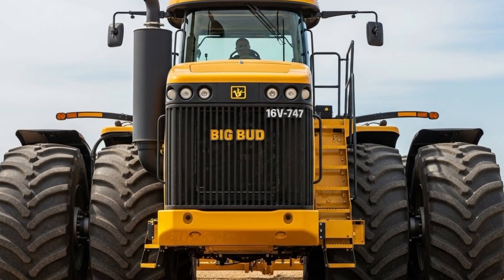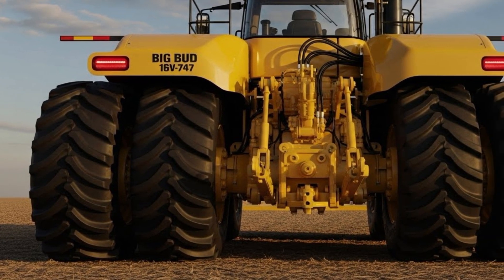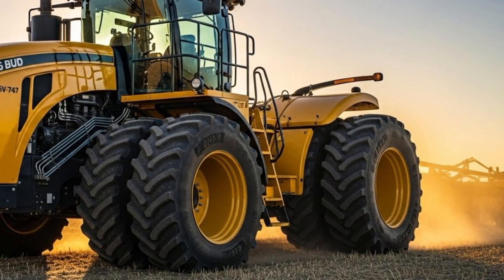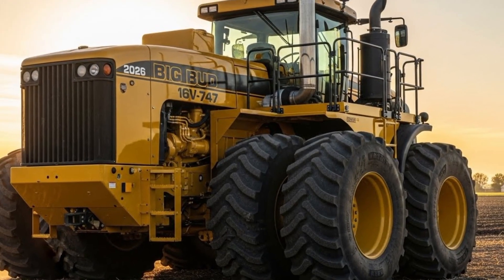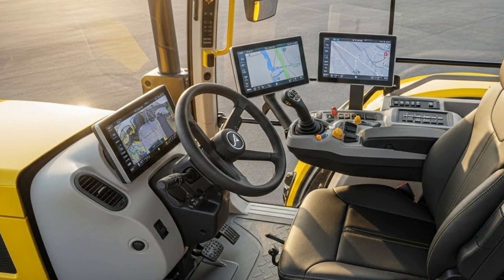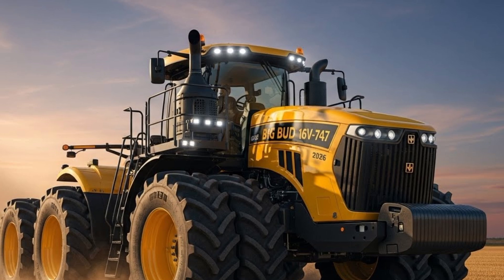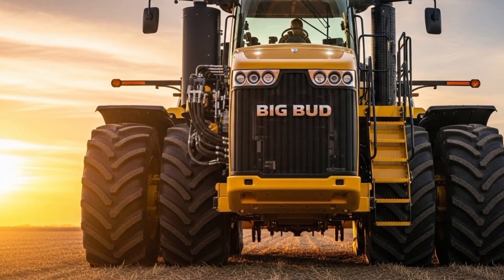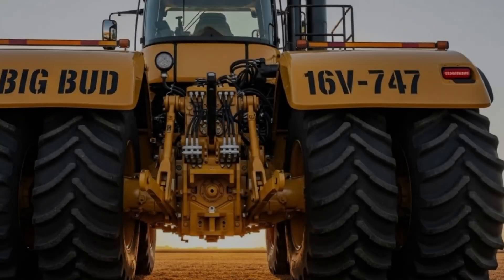2026 Big Bud 16V-747 Is Finally Here and It Is an Absolute Monster Tractor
2026 Big Bud 16V-747 Is Finally Here and It Is an Absolute Monster Tractor

 DESCRIPTION
Get ready to witness the return of the world’s most legendary tractor. The 2026 Big Bud 16V-747 is back and bigger, stronger, and more powerful than ever before. This new model carries the heart of the original Big Bud but adds modern engineering, improved durability, massive horsepower, advanced hydraulics, and updated technology that takes farm power to a whole new level. In this video, we break down everything you need to know including the engine specs, performance upgrades, hydraulic system, cab comfort, frame strength, maintenance advantages, and real-world field capability. If you love extreme farm machinery, giant tractors, or you simply want to see what the most powerful production tractor looks like in 2026, this video is for you.